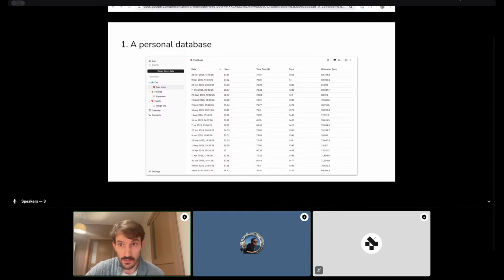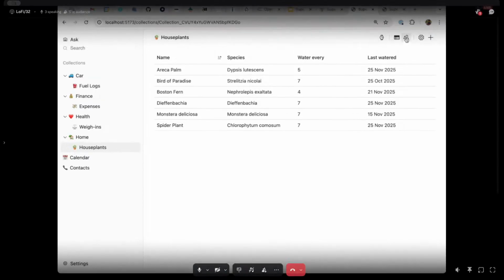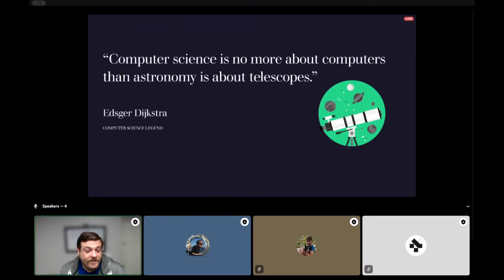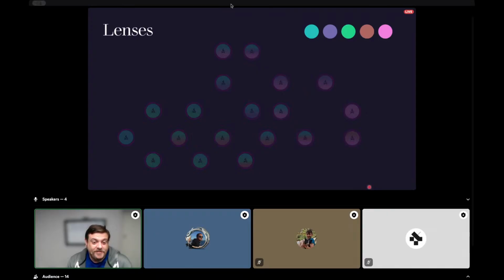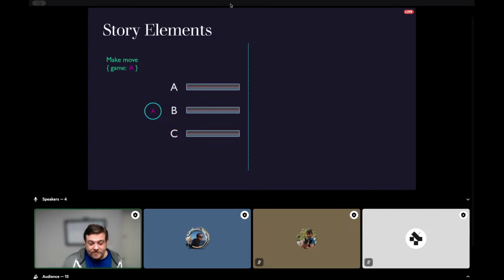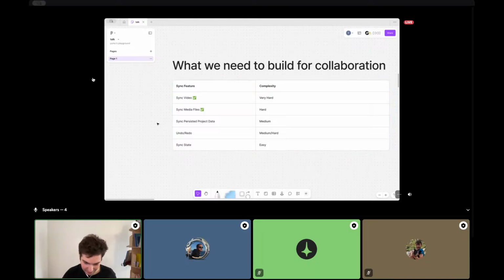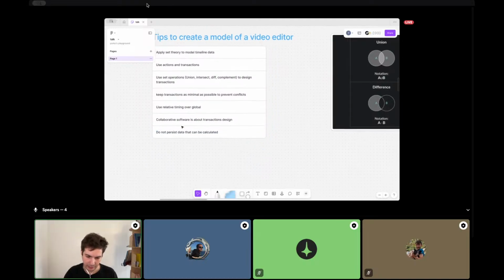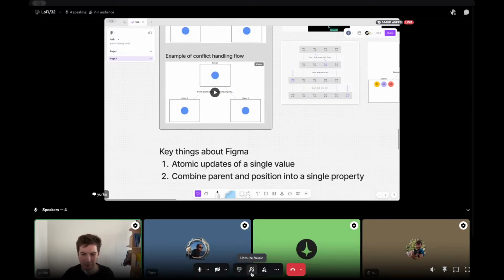LoFi/32 (Local-First) Meetup -- Tuesday 8AM PST on November 25, 2025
Schedule Details If possible, please join via Discord for an engaging conversation.